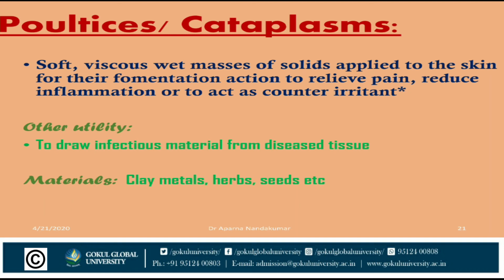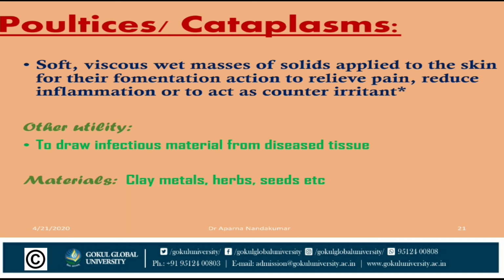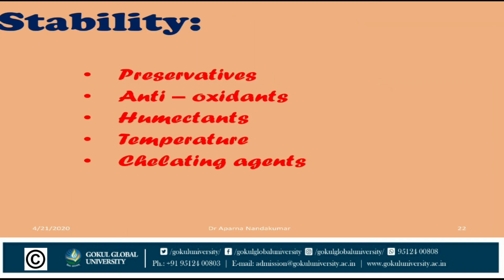Semi Solid Dosage Forms Part - 2 - Rasashastra & Bhaishajya Kalpana - GAYC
Topic - Semi Solid Dosage Forms Part - 2
Department - Rasashastra & Bhaishajya Kalpana
Gokul Ayurvedic College